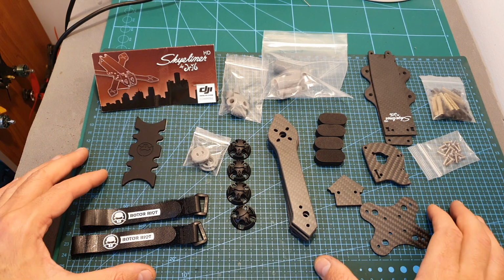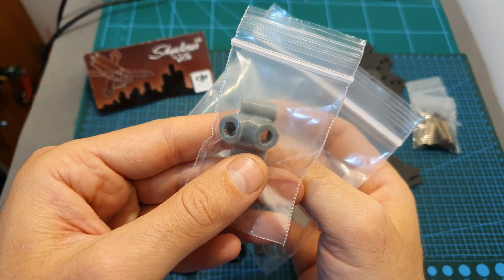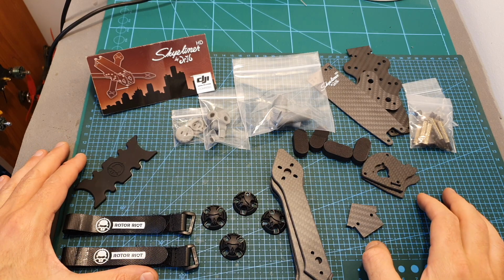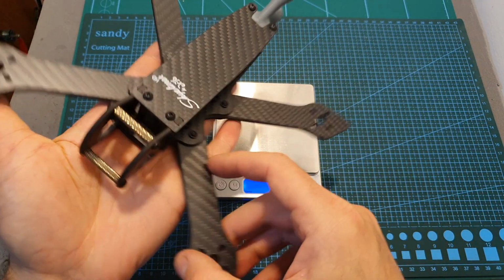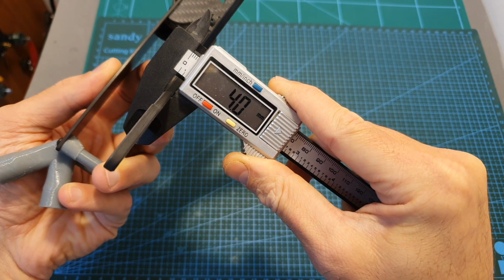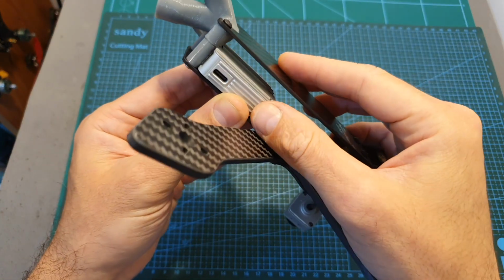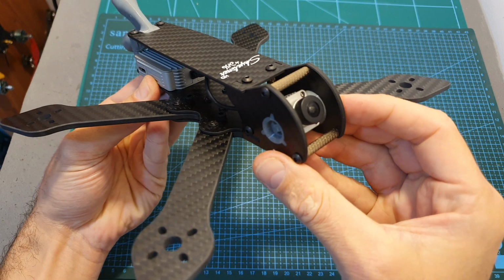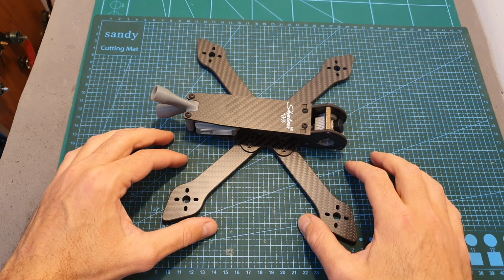Le Drib Skyeliner HD Frame Overview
╠╗║╚╝║║╠╗║╚╣║║║║║═╣ I Really Appreciate Your Support!

Description:

Le Drib has redesigned his signature frame to fit the DJI Digital FPV System. The Skyeliner HD has the same flight characteristics as the previous generation while allowing pilots to embrace the HD FPV revolution!

Le Drib designed this frame to fly smooth, look good, and crash hard.

FEATURES

Front camera cage with integrated 3D printed mounts to protect and cushion the HD FPV camera
Two 3D printed mount options for the stock DJI antennas as well as dual SMA - Soft mounted 30.5x30.5 center stack
Convenient serviceability
Extra long motor protection features on arm ends
Designed for use with the DJI Digital FPV System
INCLUDES

1 x Top Plate
1 x Main Plate
1 x Lower X Plate
1 x Front Stiffener
2 x Side Plates
4 x Arms
1 x Hardware Kit
7 x 25mm M3 standoffs
10 x 6mm M3 screws
10 x 10mm M3 screws
2 x 12mm M3 screws
4 x rubber grommets
2 x RR Battery Straps
1 x set of 3D printed DJI FPV Cam mounts (1 Left and 1 R)
1 x DJI Antenna Mount Set
1 x Upper Piece
2 x 15mm Sleeves
1 x Dual SMA Mount Set
1 x Upper Piece
2 x 10 mm Sleeves
1 x Ummagrip Lite Kwad Box Edition battery pad